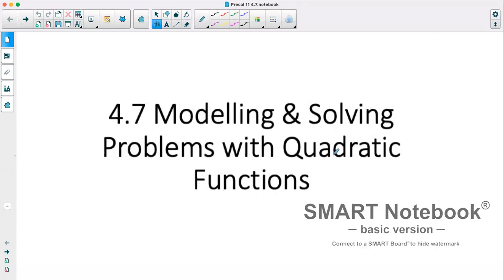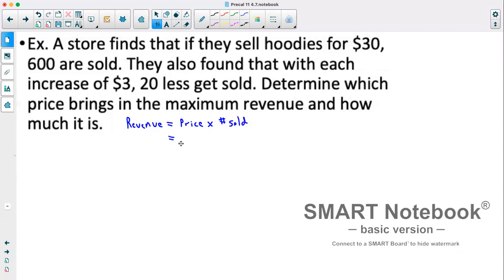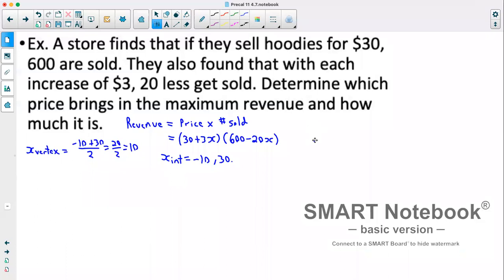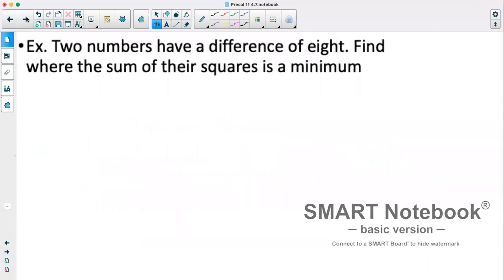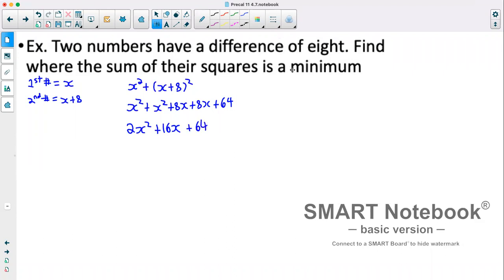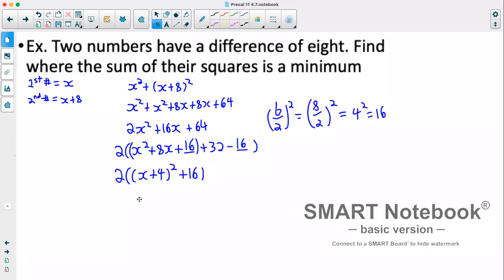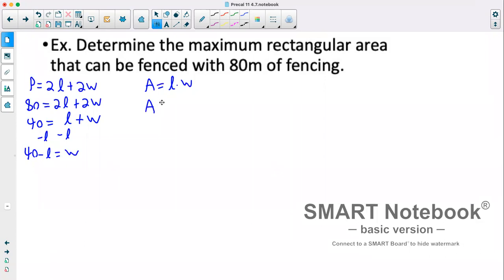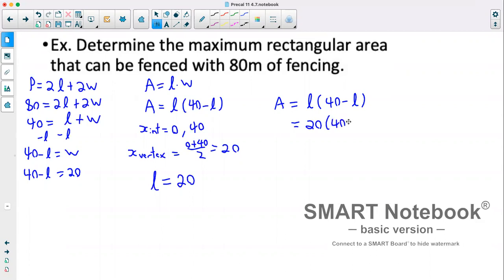Precalculus 11 Lesson 4.7 Modelling & Solving Problems with Quadratic Functions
In this lesson I will be applying quadratic functions to word problems.